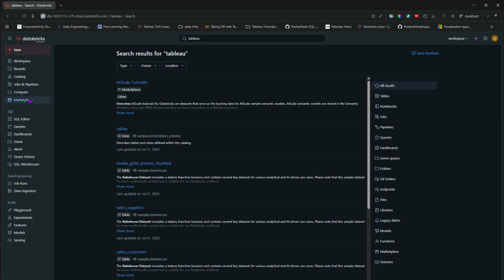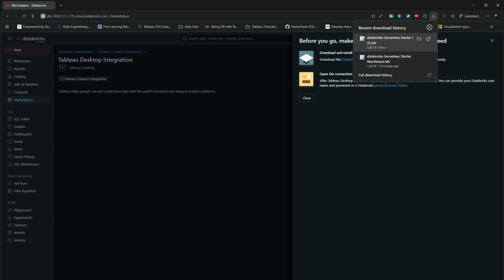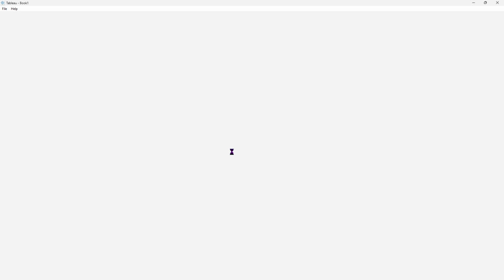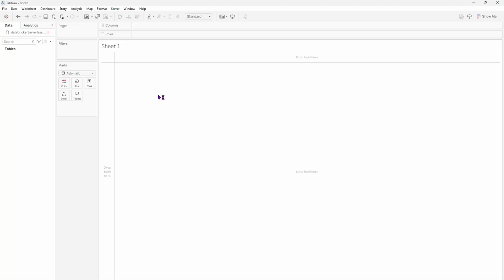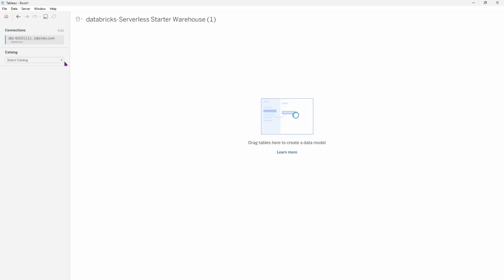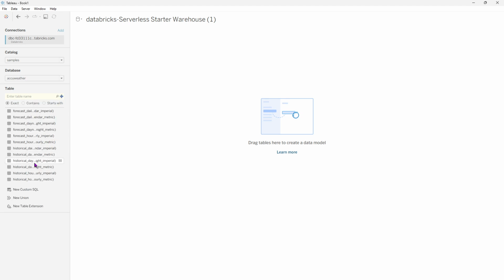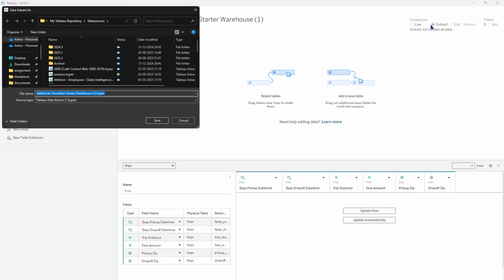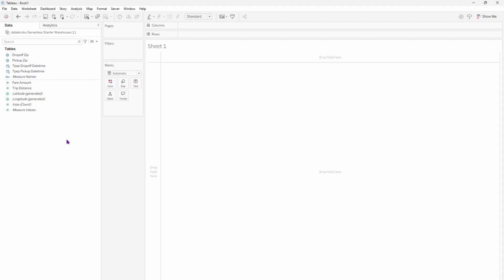Connect Databricks with Tableau Desktop (Latest 2025 Versions) | Step-by-Step Guide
Learn how to connect Databricks with Tableau Desktop (latest 2025.2.3 versions) and unlock the power of big data visualization! 🚀

In this updated tutorial, you’ll learn:
✅ How to set up the Databricks ODBC/JDBC connection
✅ How to configure Tableau Desktop with the latest version
✅ How to query and visualize Databricks data inside Tableau
✅ Pro tips for performance and smooth integration

💡 “Walk into interviews ready, not lucky.”